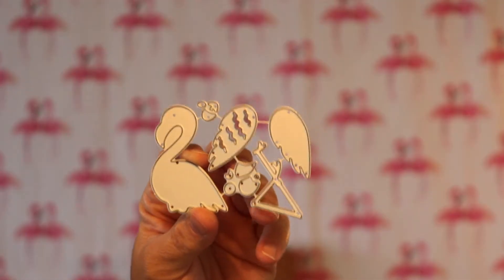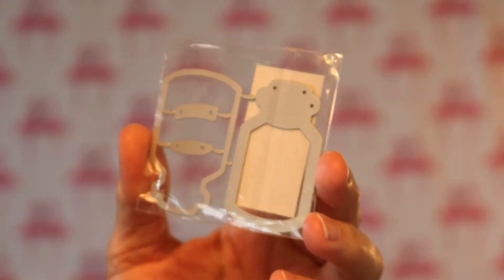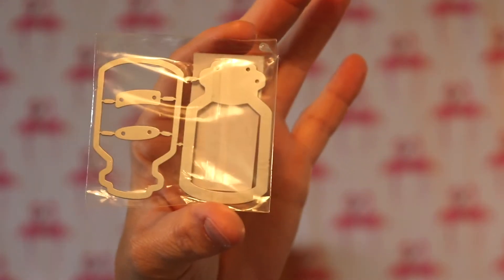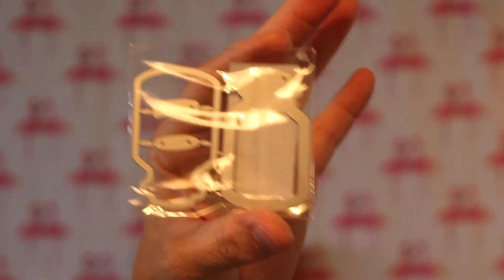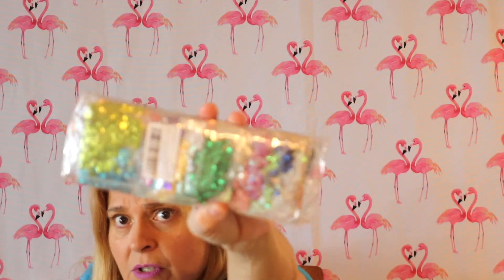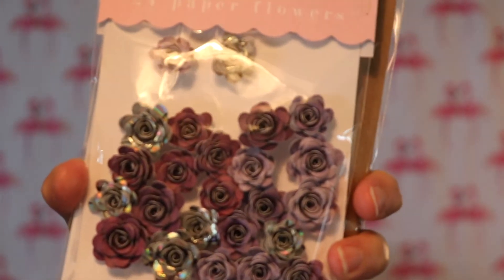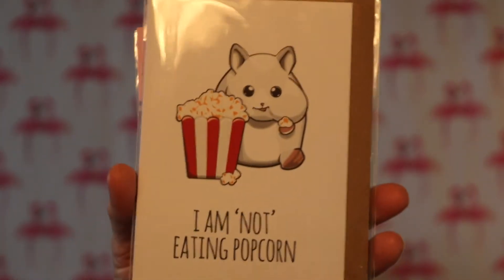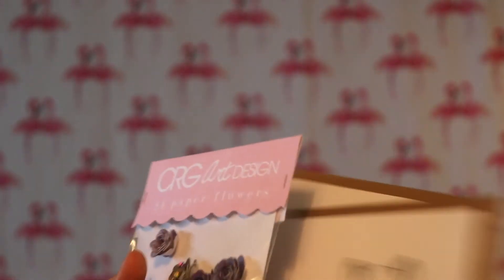Quick Life Update - HAPPY MAIL - Small Haul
Hello friends! This vid starts with a small Etsy and Amazon Haul. Then we take a look at a WONDERFUL Happy Mail that I got from Rosa at Sun-n-Moon Arts. We finish up with a quick life update. Thanks for being here 😊